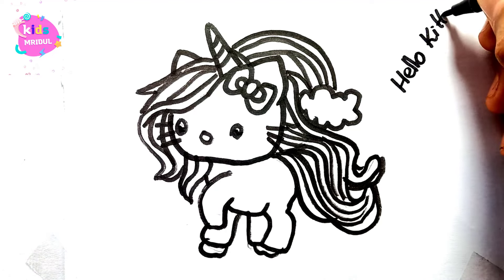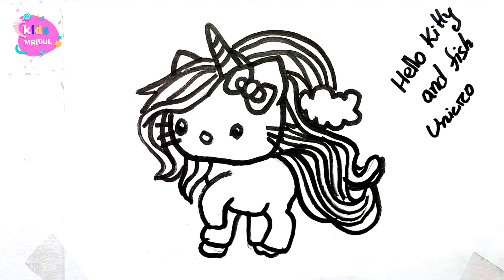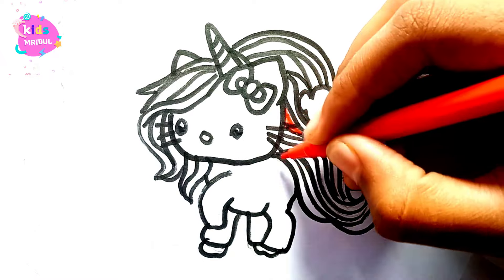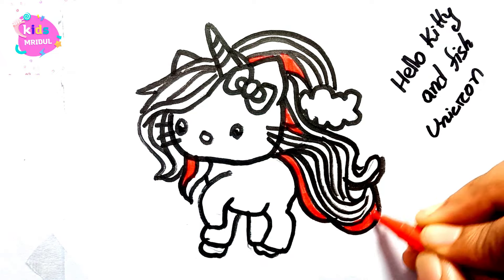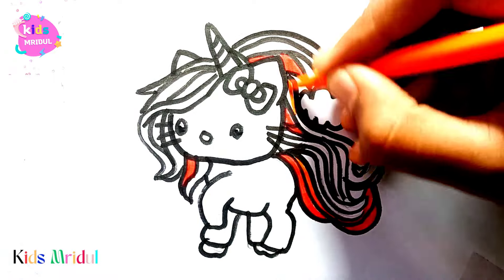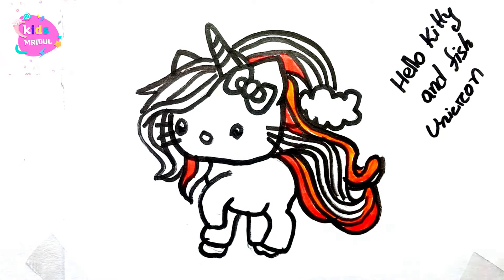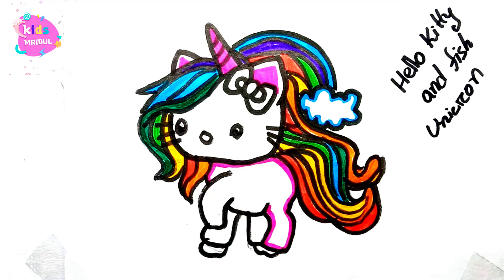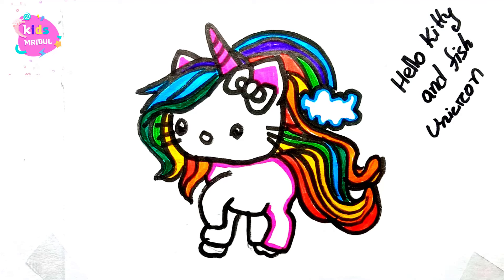Beautiful Unicorn Hello Kitty Drawing , painting and coloring For Kids And Toddlers_Child Art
Beautiful Unicorn Hello Kitty Drawing , painting and coloring For Kids And Toddlers_Child Art @kidsmridul
How to draw Hello kitty unicorn , How to draw a unicorn , How to draw cute unicorn , Unicorn hello kitty drawing painting and coloring for kids , Simple hello kitty drawing easy , Simple unicorn draw and color , Easy hello kitty art , Simple hello kitty and fish mermaid drawing , Unicorn drawing easy . Unicorn draw and paint . unicorn draw and paint for kids and toddlers , Learn to draw hello kitty unicorn . unicorn hello kitty drawing for kids very easy . @kidsmridul @FarjanaDrawingAcademy

1) Unicorn Hello kitty drawing easy
2) Unicorn Hello kitty
3) Easy Unicorn Hello kitty drawing,
4) Unicorn Hello kitty drawing video,
5) Unicorn Hello kitty drawing for kids,
6) Unicorn Hello kitty pencil drawing,
7) Unicorn Hello kitty drawing and colour
8) Simple and easy Unicorn Hello kitty drawing,
9) Unicorn Hello kitty drawing easy for Biggenrs.

Drawing color video cartoon
Drawing color video
Painting
Drawing color video game
Drawing color video download
Drawing color video song
Drawing
Draw
Drawing Drawing
Draw pictures
Pictures draw
Draw cute things
Drawing anime
Drawing Tutorial
Draw mania
Draw io
Beautiful drawings
Beautiful color Drawing
Beautiful and creative Drawing
Drawing pictures color
Beautiful Drawing channel
Beautiful Drawing pictures
Beautiful Drawing with pencil color
Beautiful pencil drawing step-by-step
New Drawing is easy and beautiful
Drawing with pencil colour easy and beautiful
How to draw children's Drawing easy
Drawing easy and beautiful with color New Drawing 2023 easy pencil art
Ho to make beautiful Drawing with pencil color
Learning Colors
coloring book
Coloring pictures
Coloring pages for kids
Coloring pages
Coloring pages for children's
Coloring pages for girls
Color
Drawing video
Drawing for children's
Drawing color
draw cute thing
Step-by-step drawing
Drawing Tutorial
Drawing lessons
Easy Drawing
For Kids
For girls
For children's
Kids
Draw picture
Art for kids
Art for girls
Art for children's
Picture draw
Toys draw
preschoolers
online class
Tutorial video
Kids video
Children's video
Toddlers
Colors
Learning videos
Kids TV
Children TV